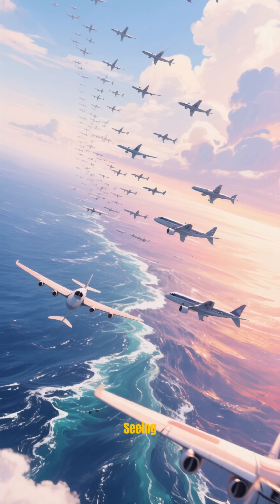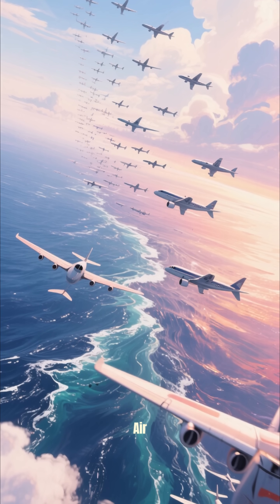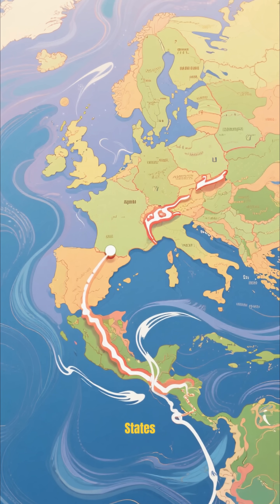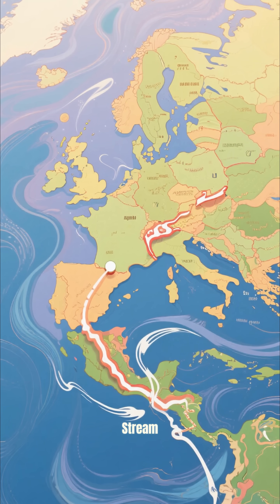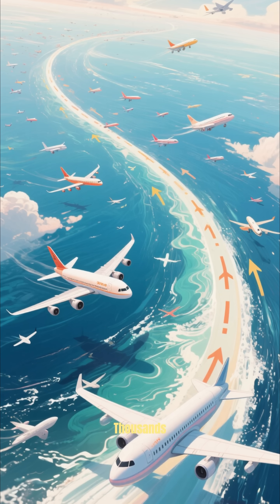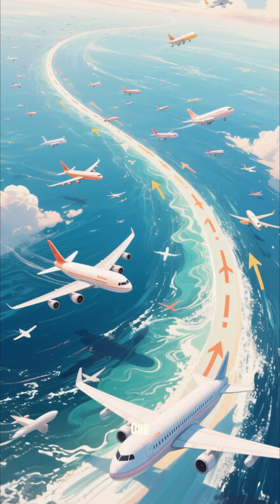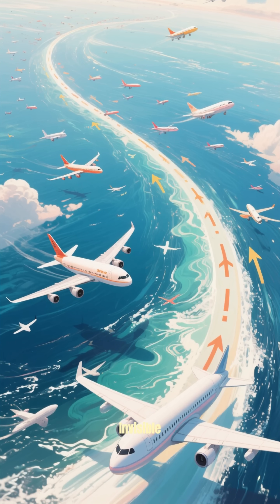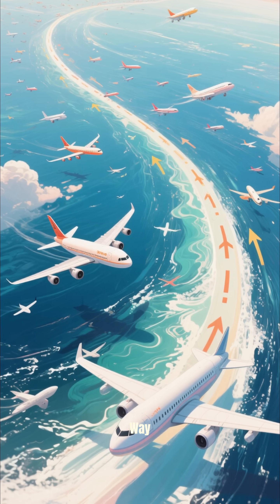The Invisible Highway in the Sky Every Plane Follows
Imagine looking up at the sky and seeing hundreds of planes over the Atlantic following the exact same route, like they’re on an invisible highway in the air.
This isn’t a coincidence. First, it’s the shortest path between the United States and Europe. But the real secret lies in something called the jet stream.
The jet stream is like a giant river in the sky — a powerful air current that flows from west to east. When a plane enters it, it’s like riding a moving walkway, gaining speed, burning less fuel, and arriving faster. That’s why flights from the US to Europe almost always take less time than the return trip.
But this creates a new problem: how do you avoid collisions when there’s no radar covering the middle of the ocean?
That’s where the North Atlantic Tracks system comes in. Every day, experts analyze jet stream conditions and literally draw temporary “lanes” in the sky.
Before entering these routes, pilots must request permission. Then, air traffic controllers set the exact altitude, speed, and safe distance between every aircraft.
The result? Thousands of flights cross the Atlantic every day, using this “invisible highway” to travel faster and safer — all without a single radar along the way.